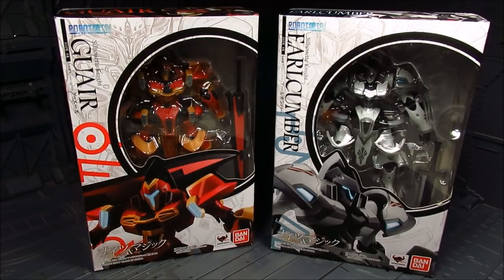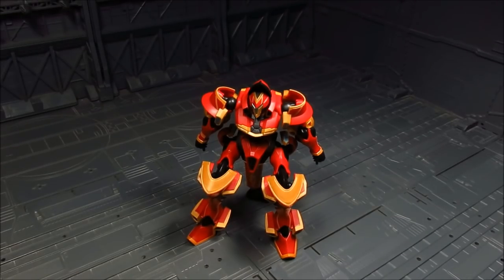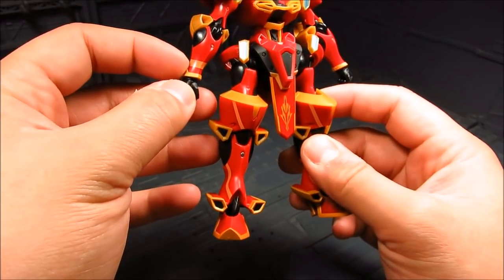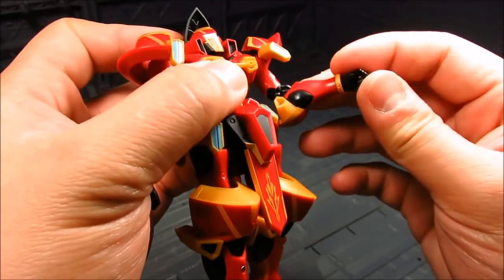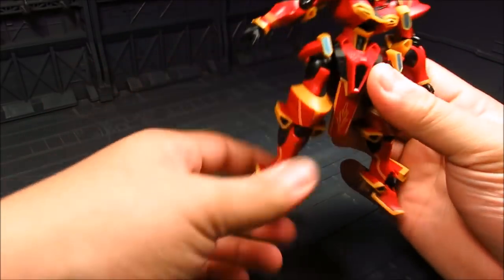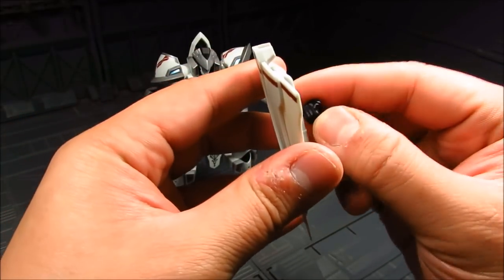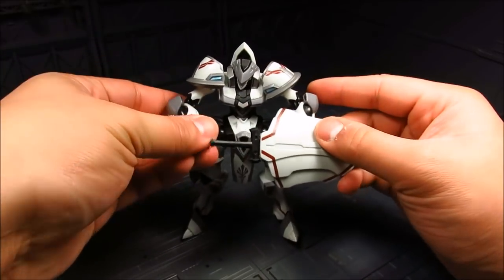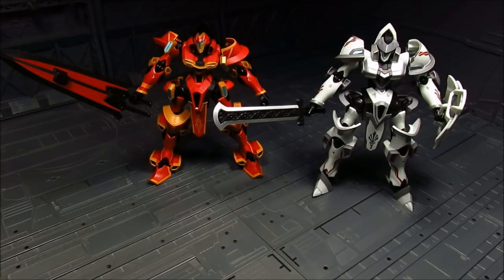Robot Spirits/Damashii Guair and Earlcumber Figure Review